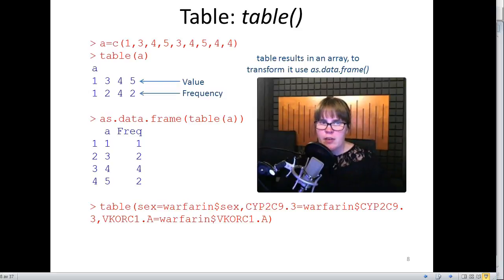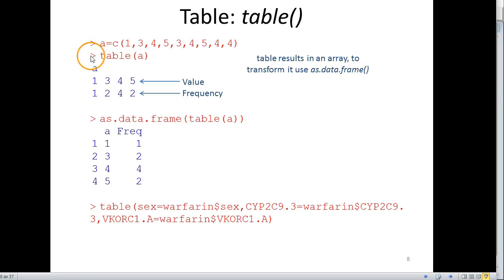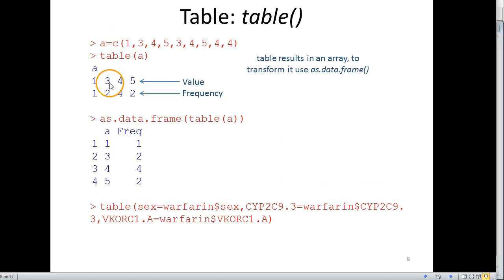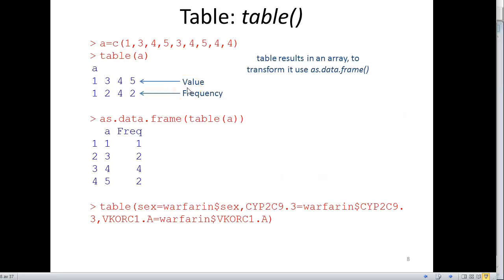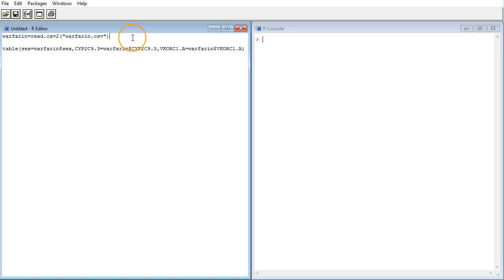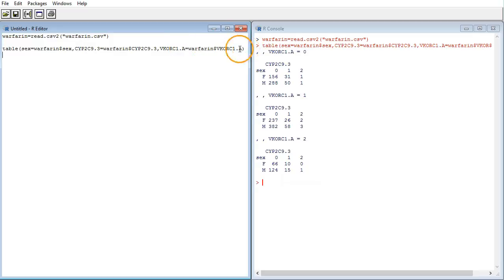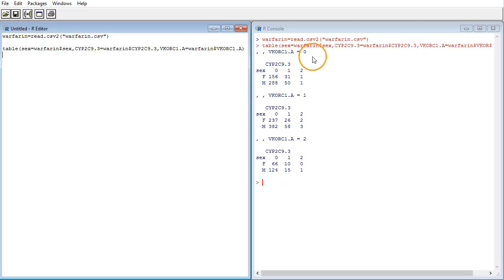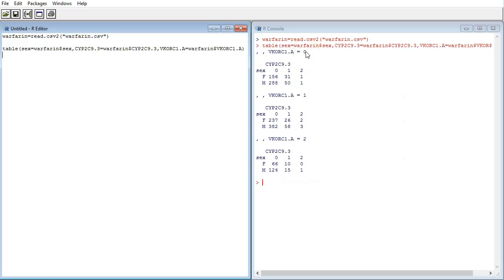Tables in R